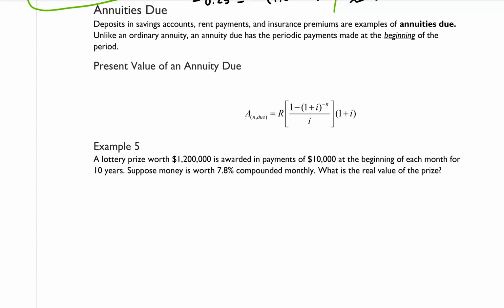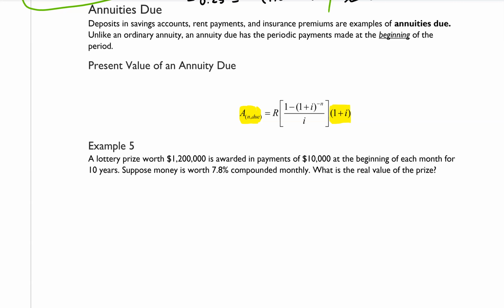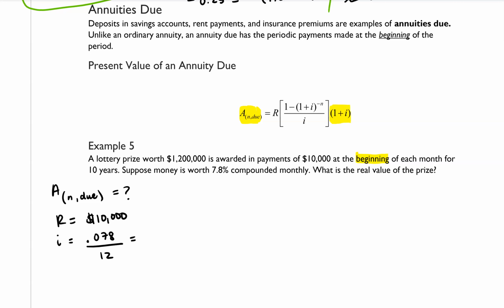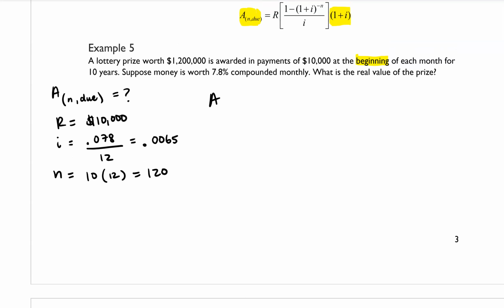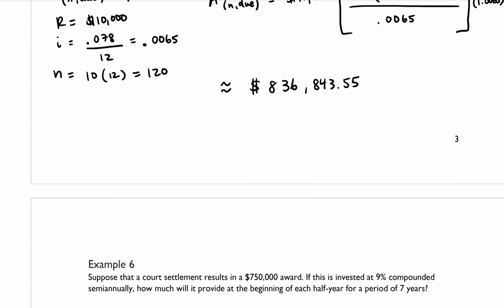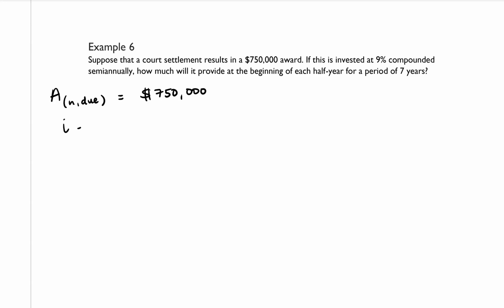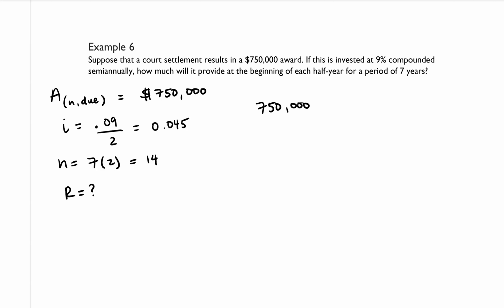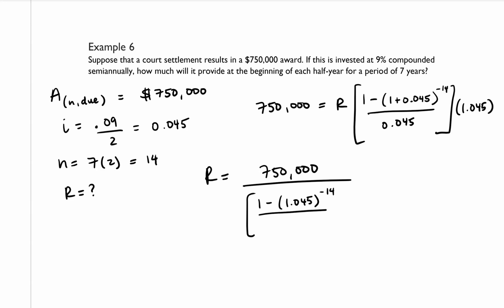Present Values of Annuities Part 2